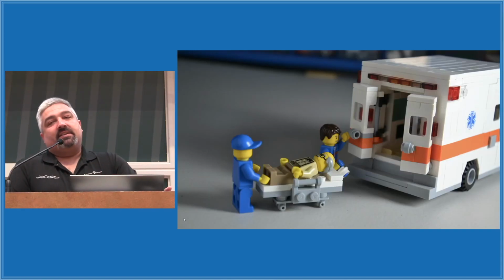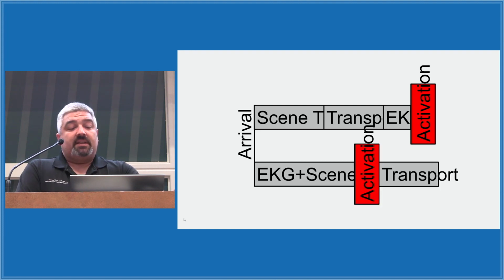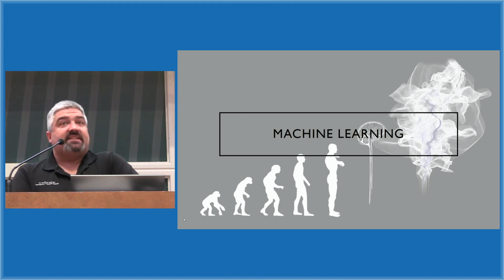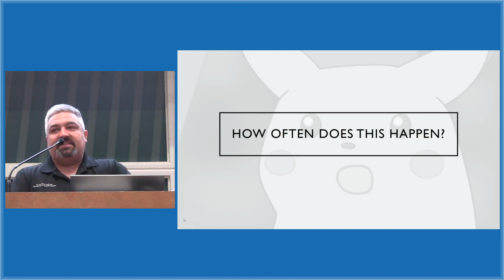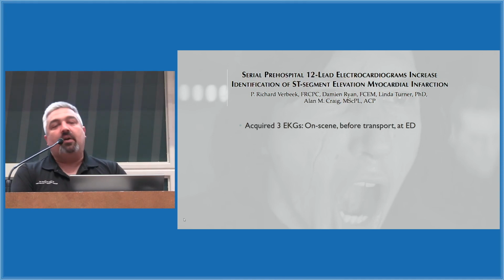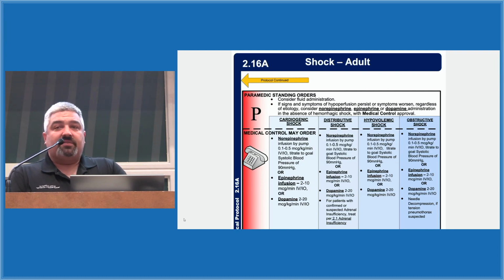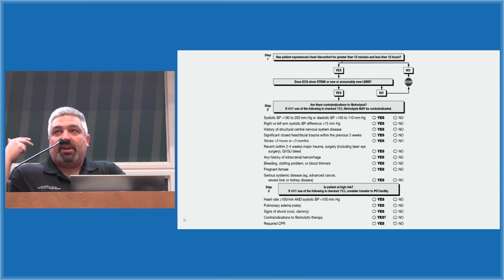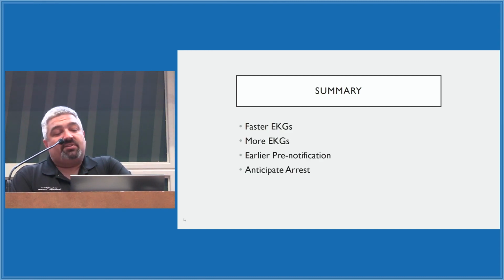EMS Pre-Activation for STEMI | WNEACC 2023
My talk from the 2023 Western New England Acute Cardiology Conference.